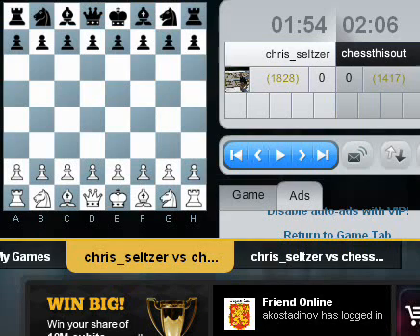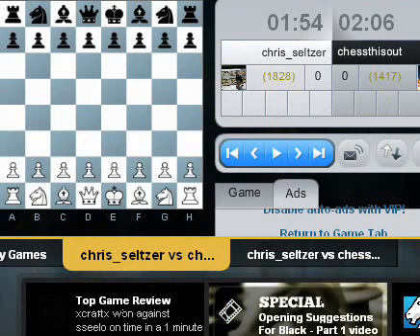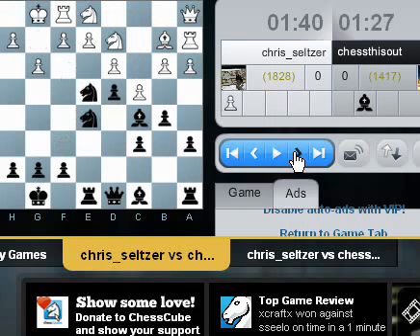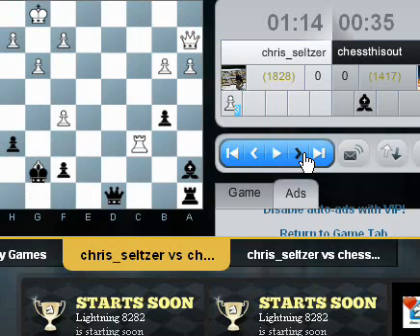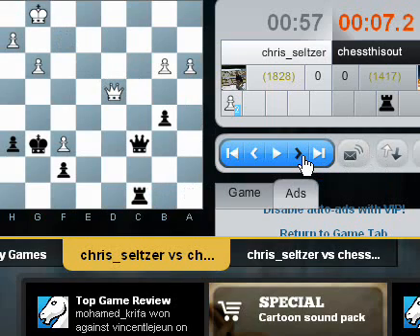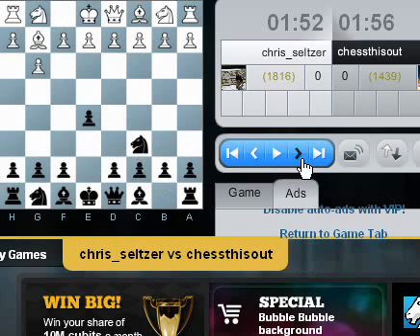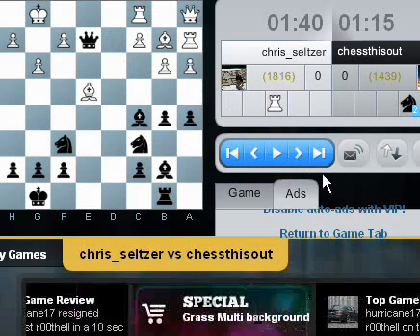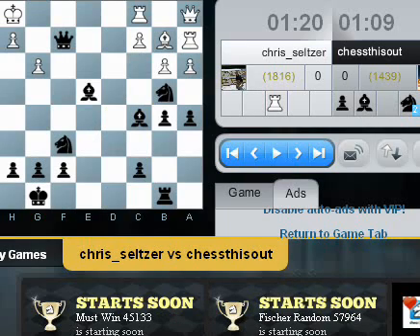Chesscube tournament 2 min rated #8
Two fun games from the Board of War tournament.